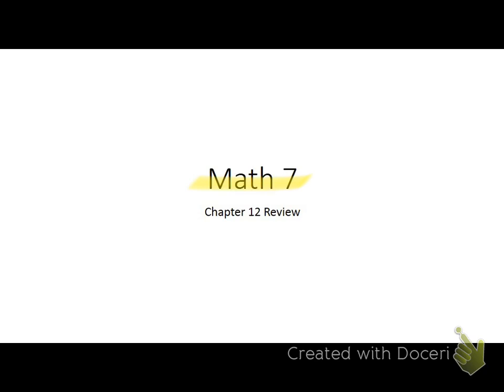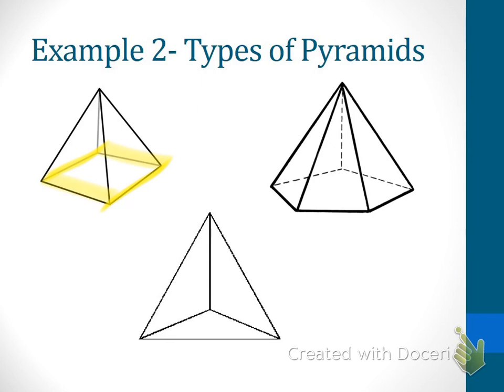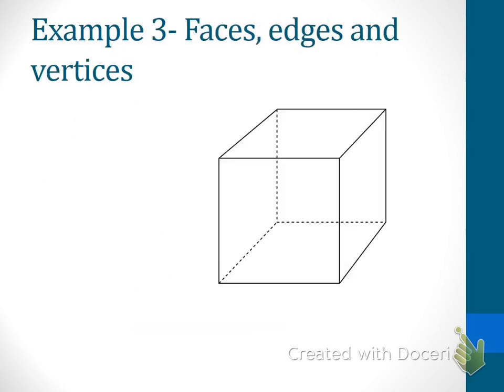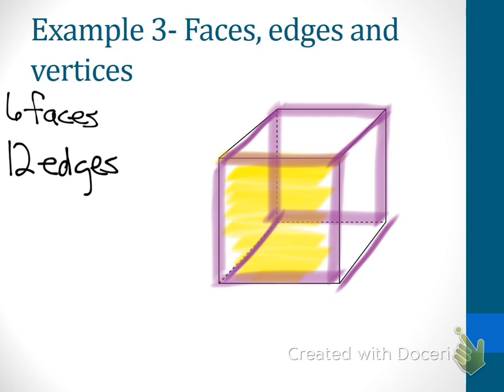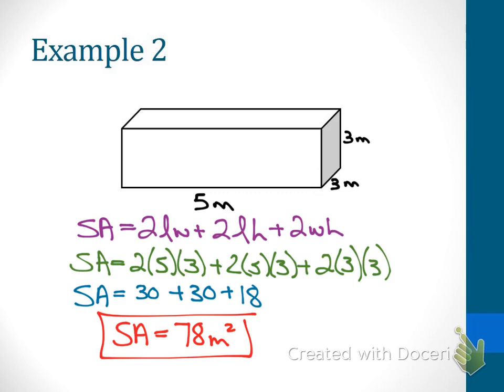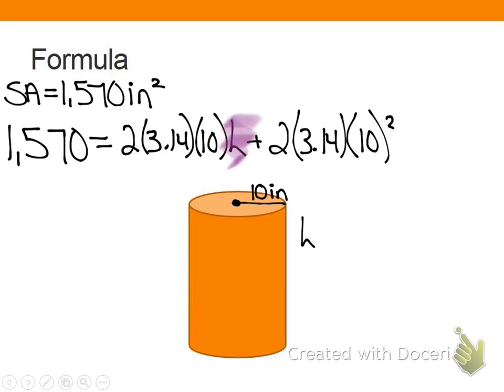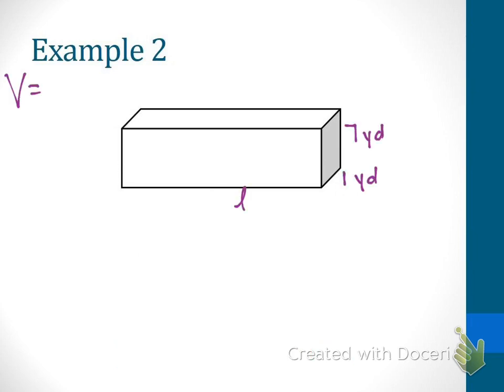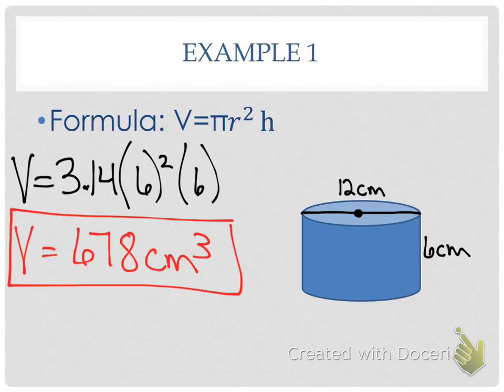Math 7: Ch 12 Test Review